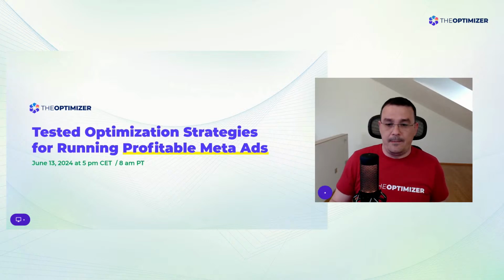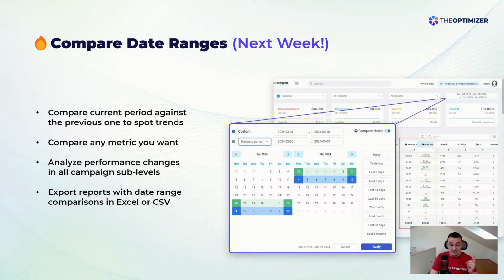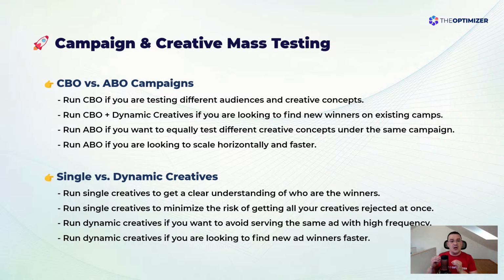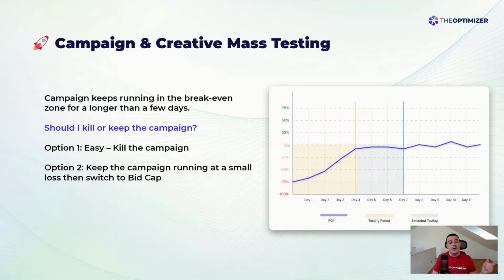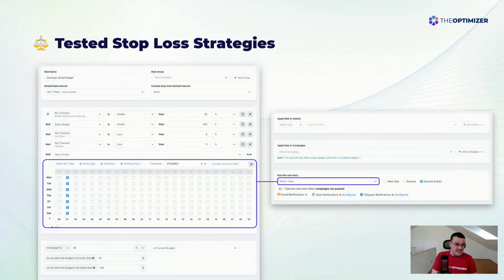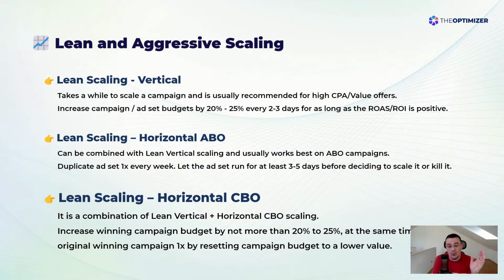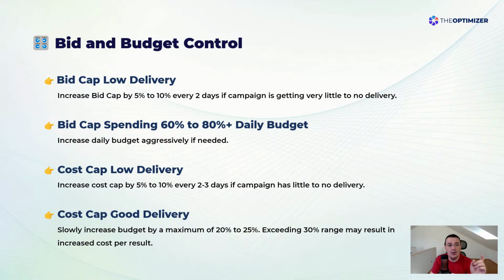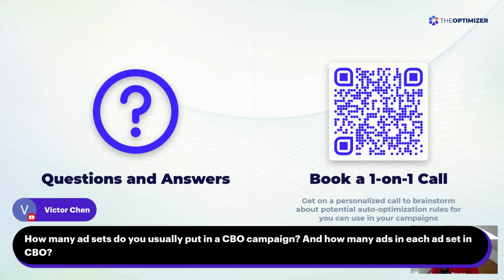Webinar: Tested Optimization Strategies for Running Profitable Meta Ads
Struggling to make Facebook Ads (Meta Ads) profitable?  This video reveals the battle-tested strategies used by successful advertisers to launch profitable campaigns FAST.

Here's what you'll learn:

🚀 Campaign & Creative Mass Testing:  How to quickly identify winning creatives and campaigns to maximize profits.
⚖️ Tested Stop Loss Strategies:  Quickly identify winning creatives and campaigns to maximize profits and results.
😓 Creative Fatigue Detection: Maintain high-performing ads by spotting and refreshing fatigued creatives before they impact your ROI.
⛔ Cost Spike Detection:  Keep your campaigns stable and profitable by easily detecting and addressing sudden cost spikes.
📈 Lean and Aggressive Scaling:  Get expert advice live and unlock the full potential of your automated optimization.
🎛️ Bid and Budget Control:  Optimize your ad spend fine-tuning bids and budgets for maximum returns.